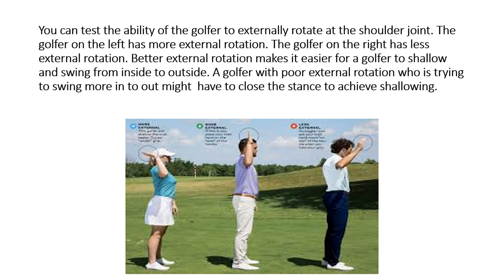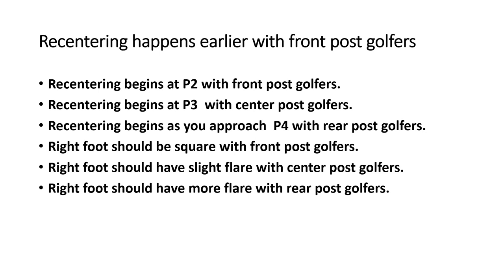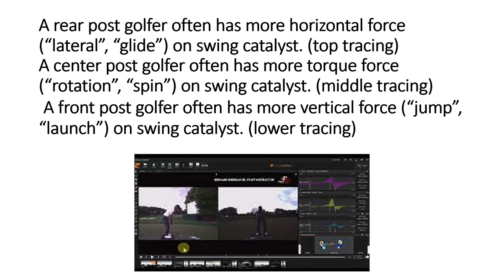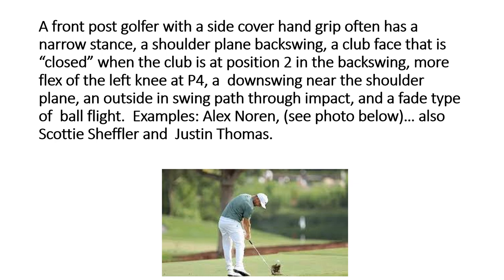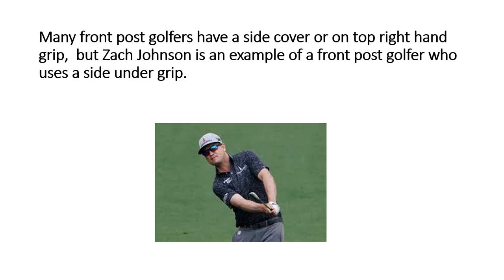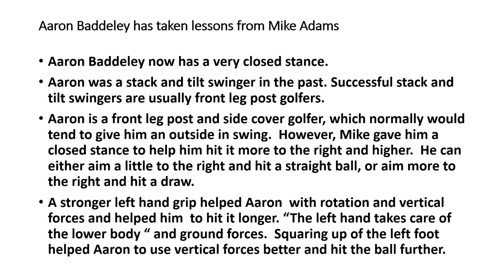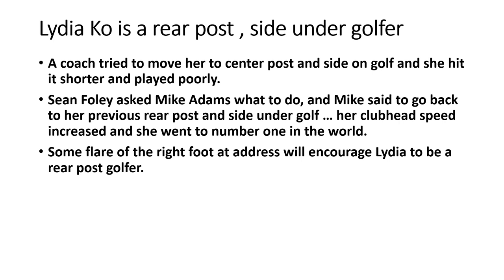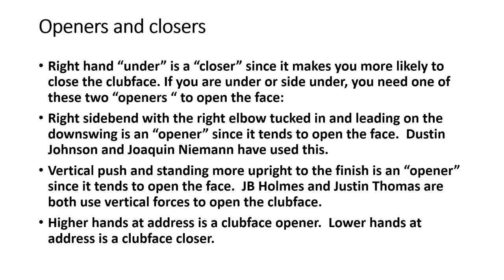MIKE ADAMS Golf Ideas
I have never had an individual lesson from Mike Adams, but I have seen a lot of his videos on the internet.  I attempted to organize some of his ideas on this video.  Mike Adams is a very smart and innovative golf instructor, and we would like to thank him for his longstanding contribution to the golf world. here is a webinar with terry rowles about sportsbox ai